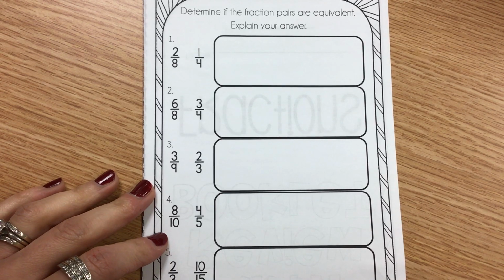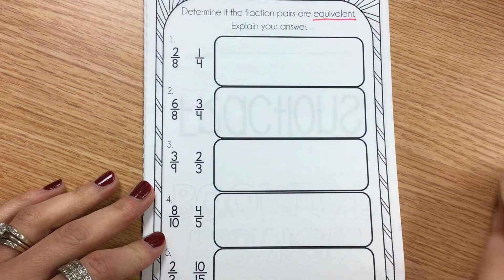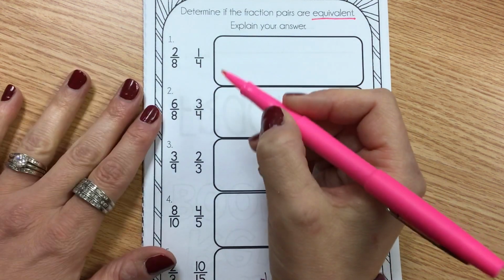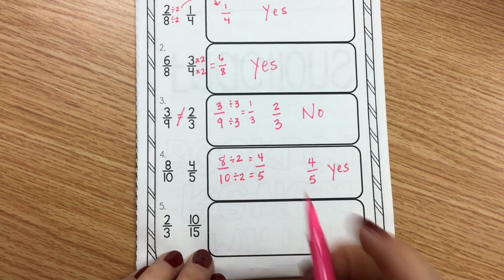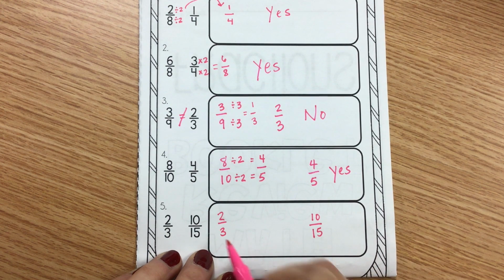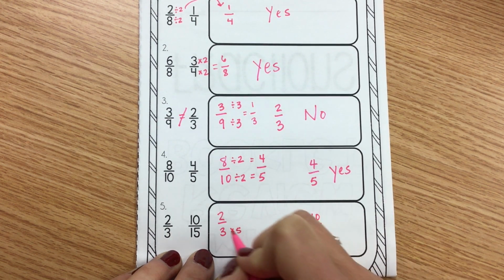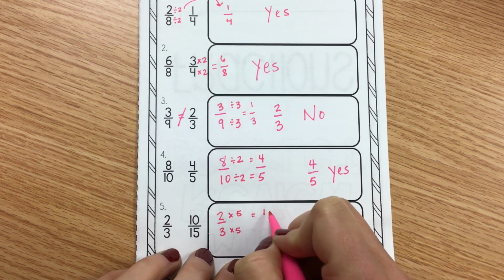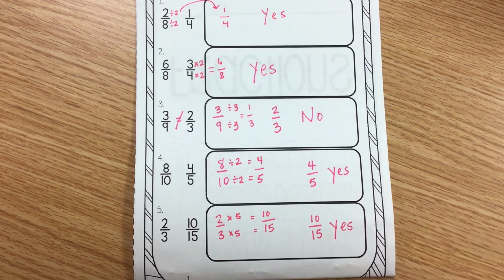Equivalent Fractions & Simplifying Fractions